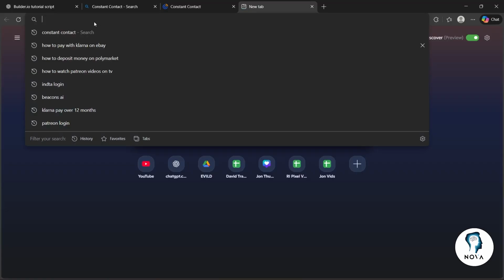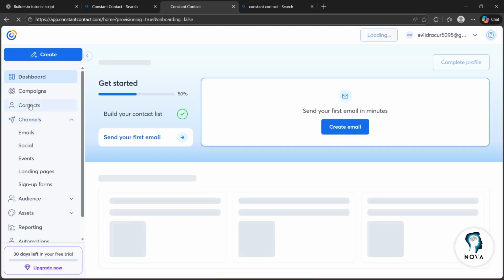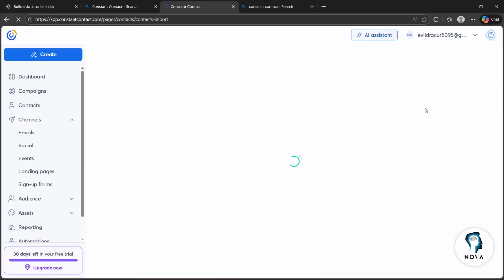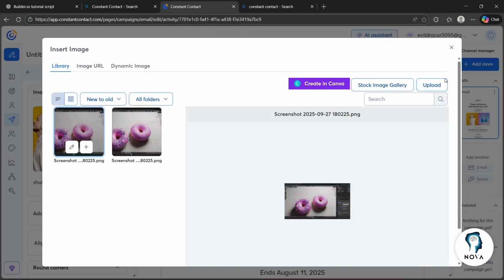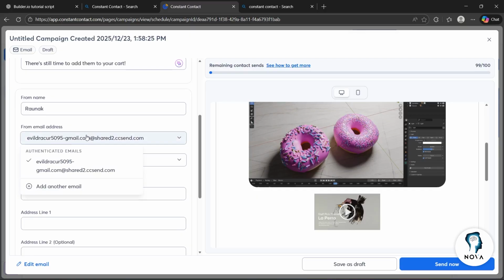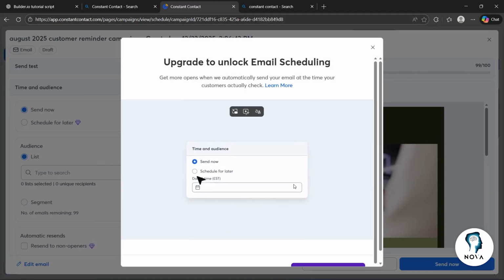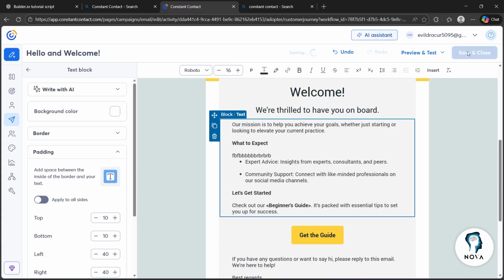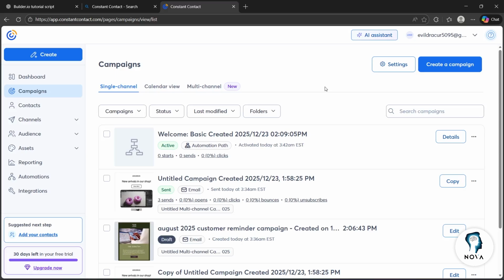Constant Contact Tutorial for Beginners (2026) | How to Use Constant Contact for Email Marketing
This video covers account setup, creating email campaigns, managing contacts, and basic automation features. You’ll also learn best practices and common mistakes new users make. Use this guide to start email marketing with Constant Contact the right way.